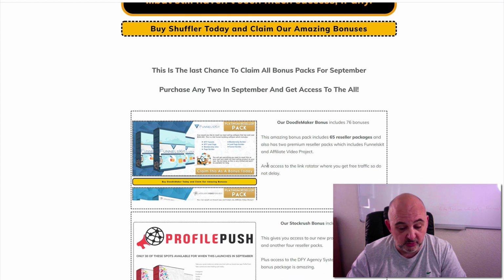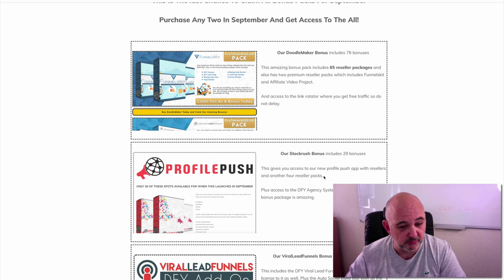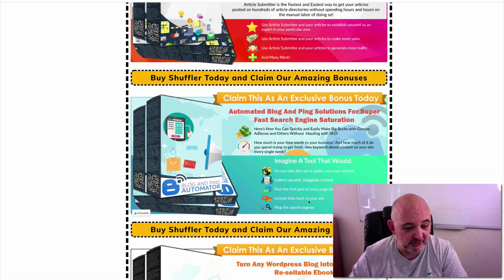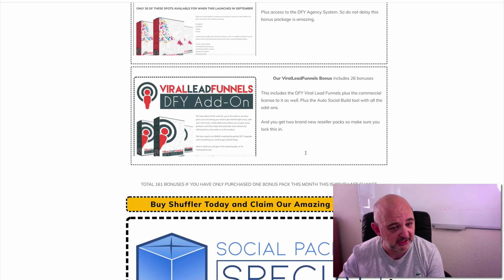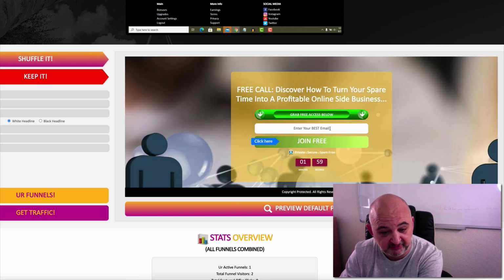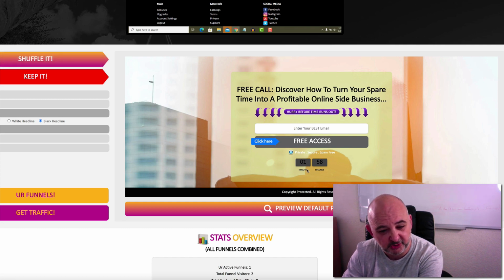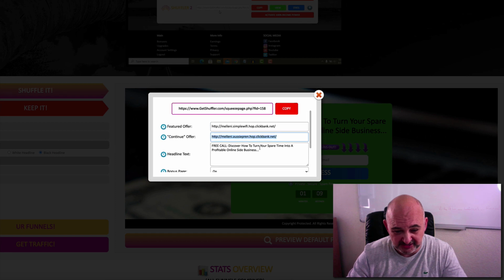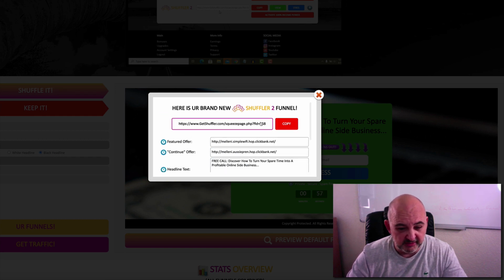Shuffller Full Review With Biggest Bonus You Will Find.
Shuffller Full Review With Biggest Bonus You Will Find. Launches 27th September

If you have purchased any one of my bonuses in September then the next few days is the last chance to claim them all!

Over 160 bonus packs...

So what can you claim all these bonuses for?

A brand new app most thought IMPOSSIBLE..

...that unlocks access to 52 BILLION viral funnels…

...each one being UNIQUE to you…

...and generated in 1 click, complete with hosting and built-in products paying up to $500 a pop.

It's called "SHUFFLER" - remember the name!

And why is SHUFFLER so incredibly powerful?

It's because ALL other "done for you" funnel apps merely copy the SAME funnels to 1,000's of other people, meaning tons of competition and people
"stealing" your sales.

Well those days are OVER!  All other DFY funnel are now OBSOLETE.

And check THIS out...

On TOP of instantly "spinning" out UNIQUE funnels that suck in leads and commissions from day 1...

SHUFFLER *also* builds you a cash-on-demand email list on literal AUTOPILOT…

...even if you do NOTHING more than activate the app.

...A literal FAIL PROOF "1-2 online income generating PUNCH" like you've never seen.